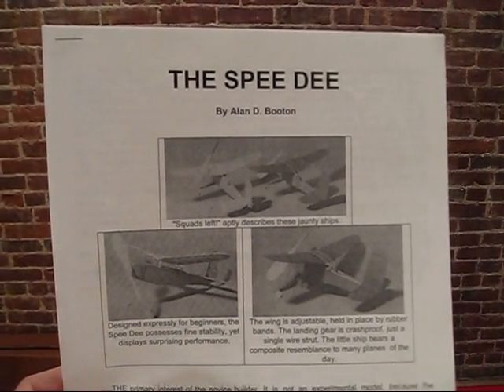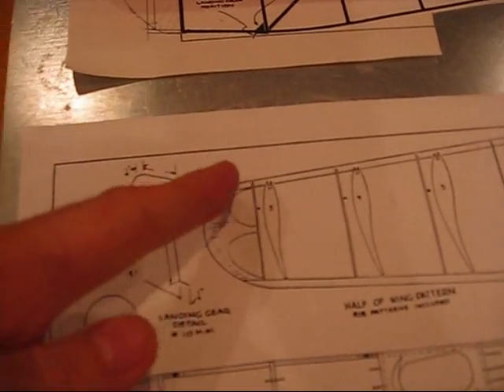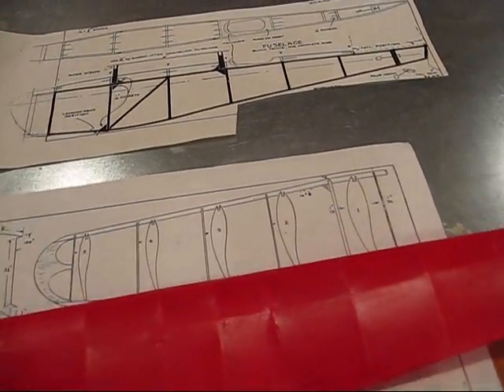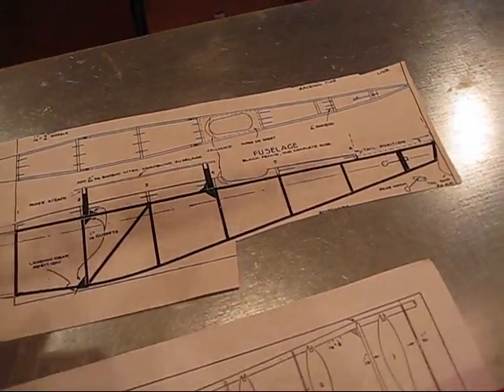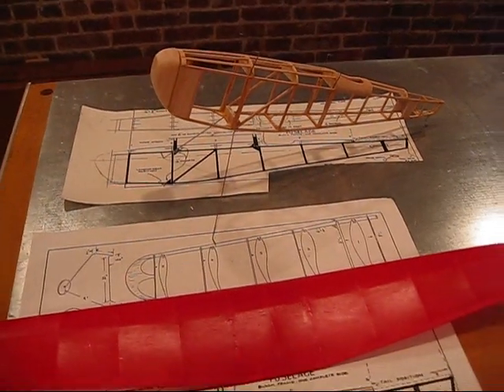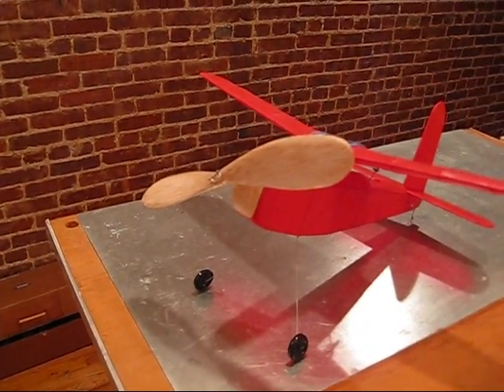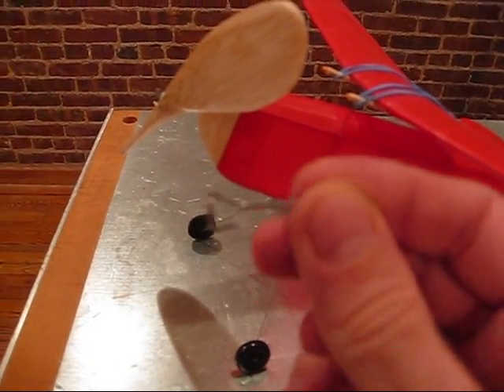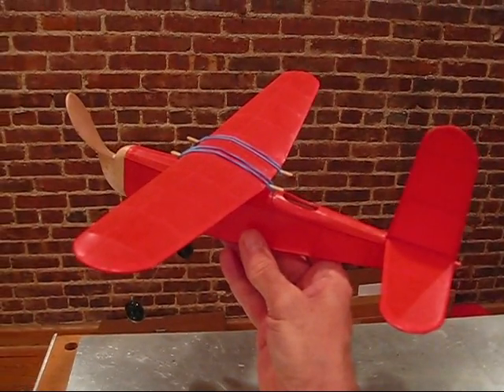Rubber powered 13" Spee Dee - building tips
It's a 13" sport flyer from the 1938 Air Trails magazine, I note some small modifications I made, also comments on Airspan, carved prop, reverse-S hook, freewheel device, and the rubber motor.